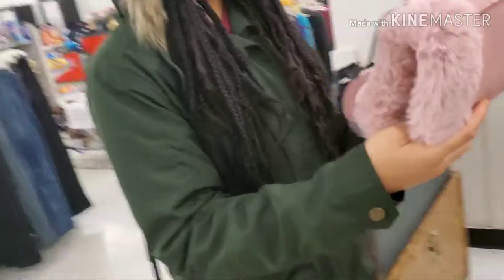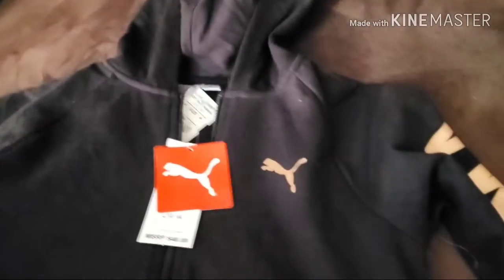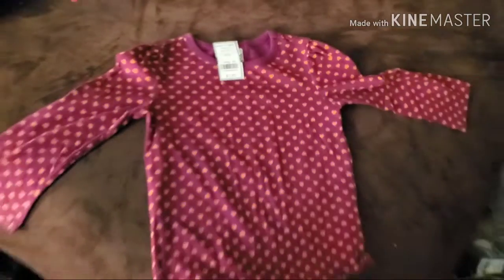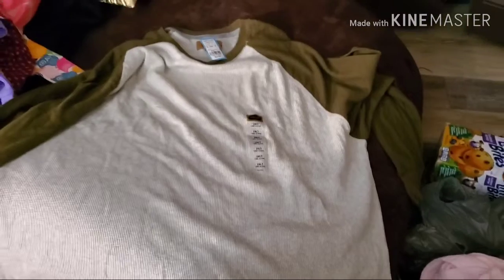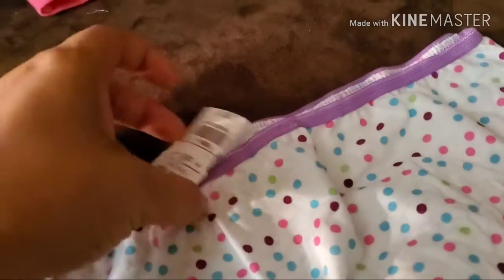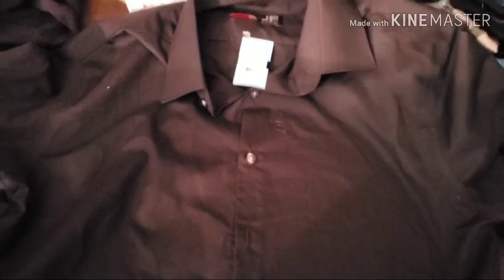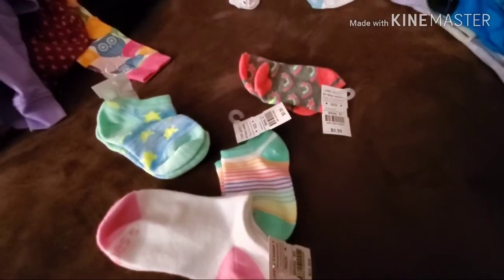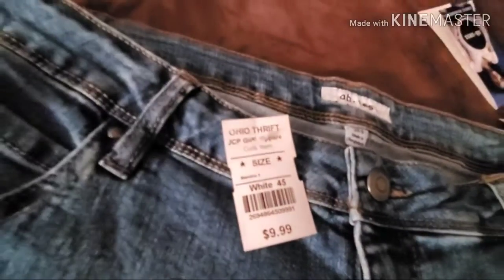Hey Family‼ Welcome to Tye's life/thriftstore haul. I cannot believe this 🤑